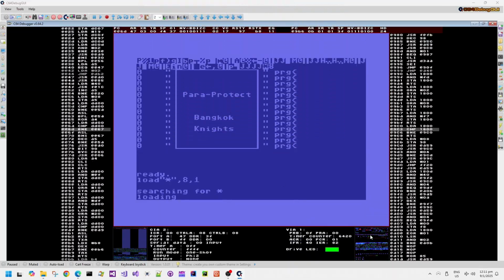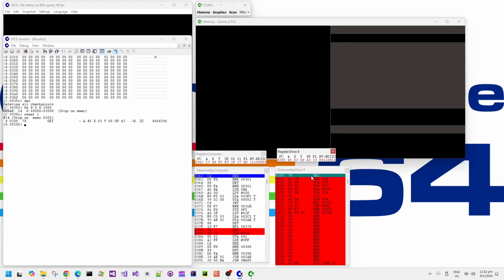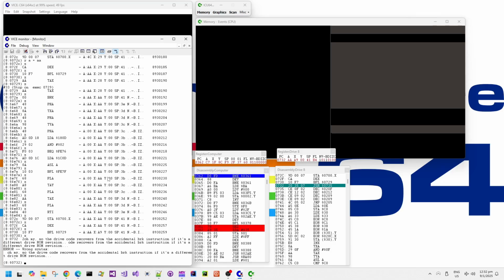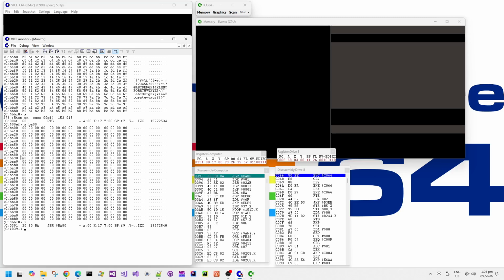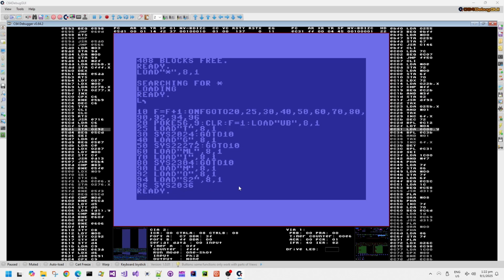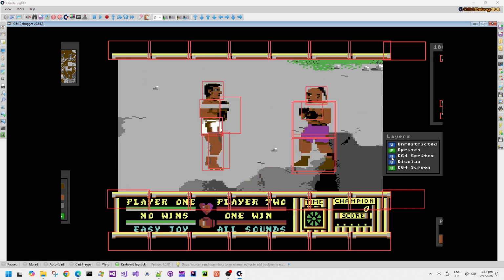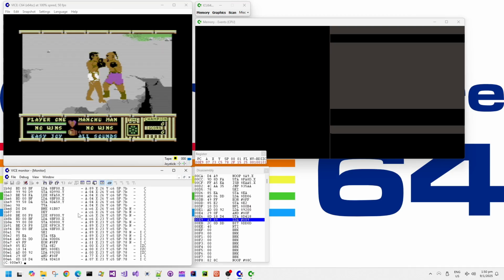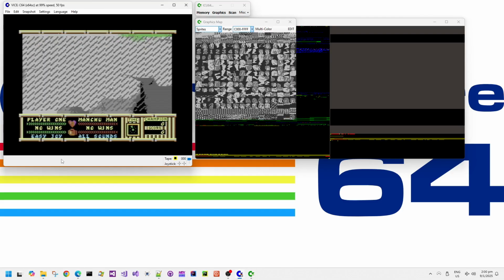C64 Memories - Bangkok Knights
In this video I look at the Commodore 64 "Bangkok Knights" from 1987, debugging the disk protection code, animated disk loading screen, title screen dissolve effect, sprite dissolve effects, large game characters, unusual screen split, sample data and code, and extracting the game background from memory.

00:10 Introduction
00:38 Debugging Paraprotect issues
26:02 Animated disk loading screen
27:53 Title screen and dissolve
28:07 Screen split in the game
28:47 Compressed and dynamic sprite frames
29:12 Budget disk release without protection
30:25 Title screen dissolve, sprites cover the screen
33:10 Sprite dissolve uses sprite frame pointer updates
34:53 Large game sprites, multiplexed and expanded
40:52 Sampled sound memory usage
41:29 Finding the sample code
47:23 Extracting the game background